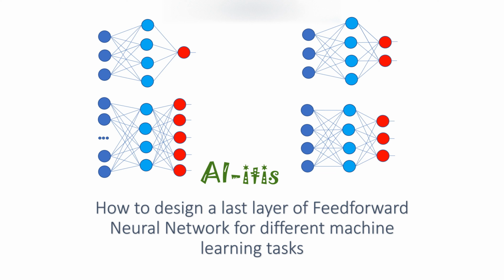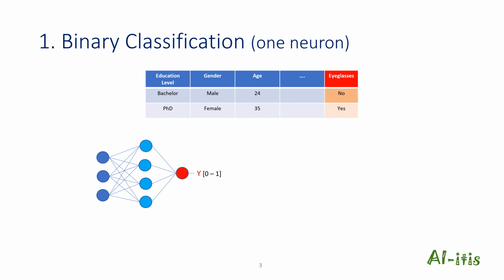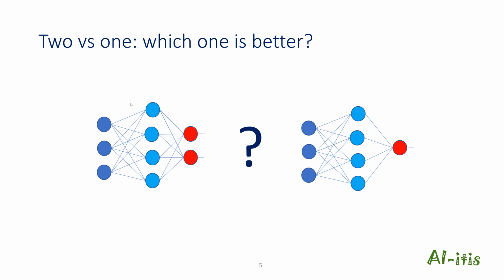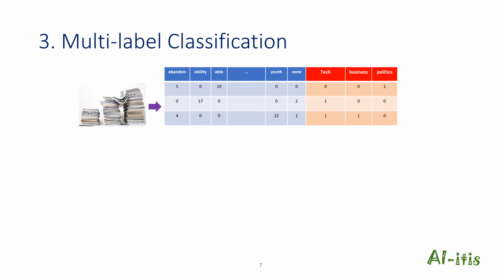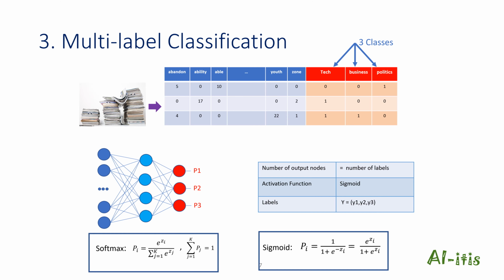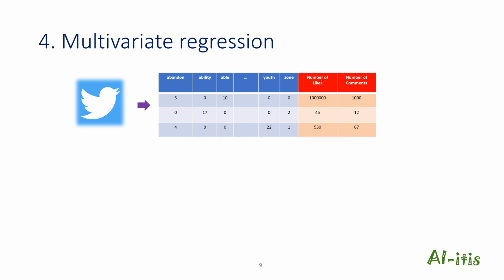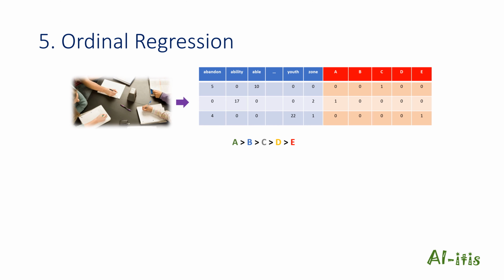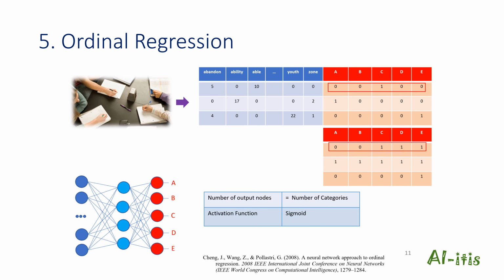How to design the last layer of a Neural Network for different supervised machine learning tasks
In this video, I am going to show you how to design the last layer of a neural network model for each of the following supervised machine learning tasks:

1. Binary Classification:
Binary classification is a task of classifying the elements of a set into two groups

2. multi-class classification:
The most common supervised machine learning task is a multi-class classification. Basically, here we have more than two classes and the task is to assign only one class exclusively to each instance in our dataset.

3. Multi-label classification:
Similar to a multi-class classification task, in a multi-label classification task we have more than two classes, but the difference between these two tasks is that in the multi-label classification task more than one class can be assigned to each instance in our dataset. Basically, in the multi-label classification task, there is no constraint on how many of the classes the instance can be assigned to.

4.  Regression:
Regression is a subfield of a supervised machine learning task. The main difference between a classification task and a regression task is that the output variable in the regression is numerical (or continuous) while that for the classification is categorical (or discrete).

5. Multivariate regression:
If we have two or more discrete targets or dependent variables, then our task is a multivariate regression problem.

6. Ordinal Regression (ranking learning):
Ordinal regression is an important type of supervised machine learning task, which has properties of both classification and regression tasks. The ordinal regression is different from the multi class classification since the classes are ordered. Also, the ordinal regression task is different from a regression task since in ordinal regression the output is discrete and finite.